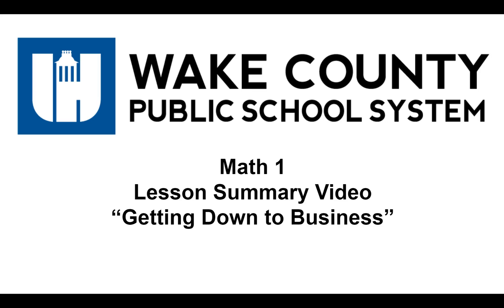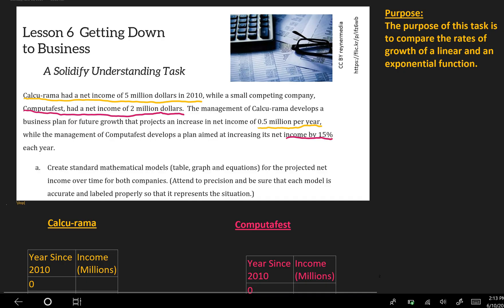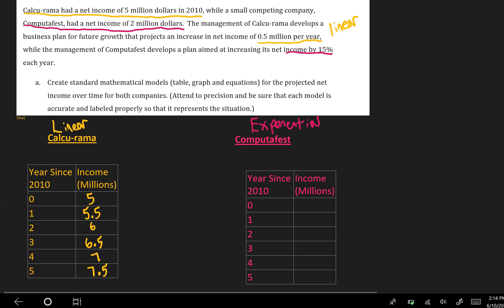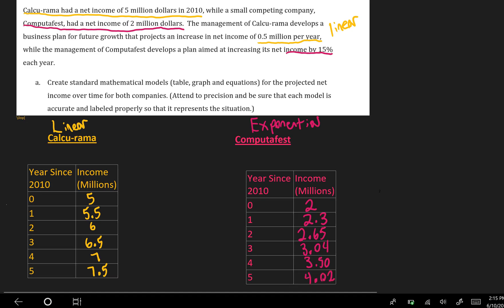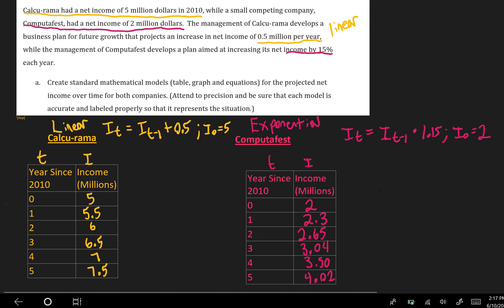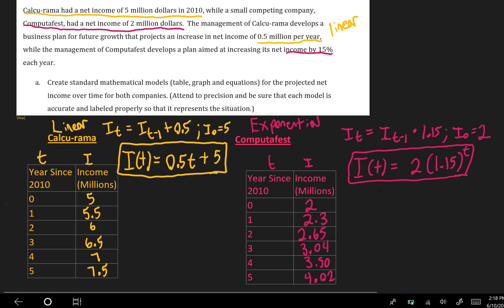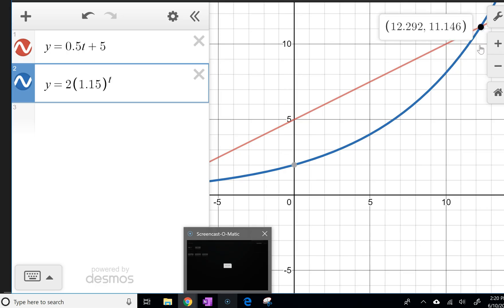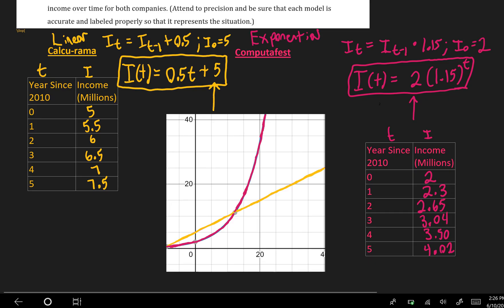Math 1 Unit 2 Lesson 6 Getting Down To Business Video Summary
This video provides a lesson summary for the Math 1 task, Getting Down to Business.